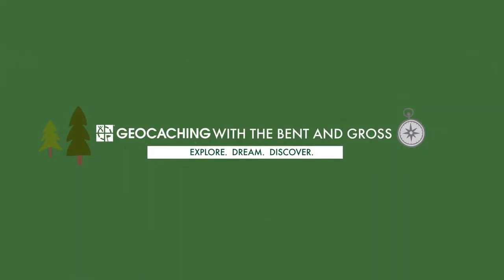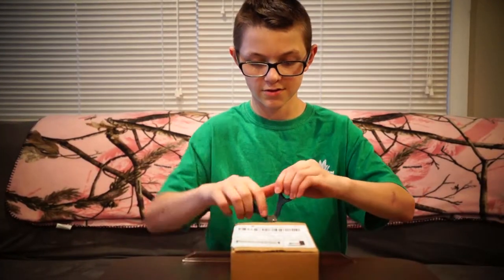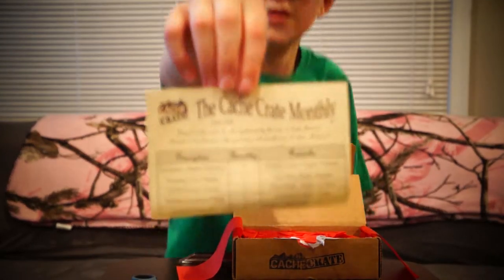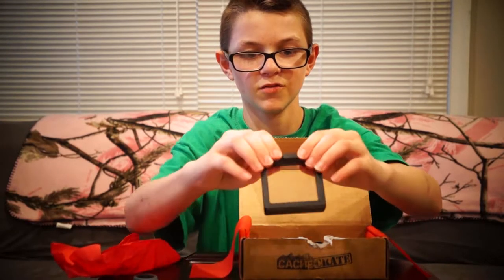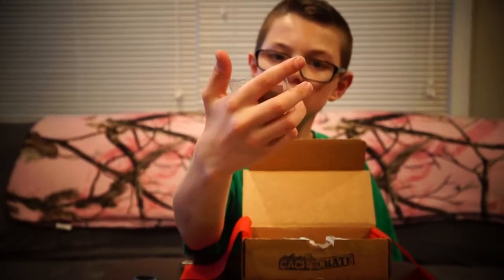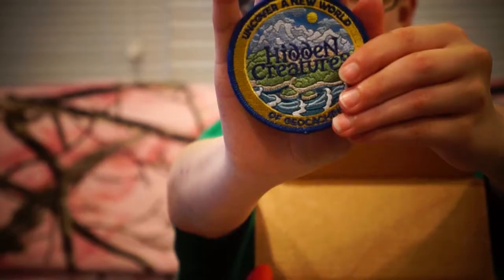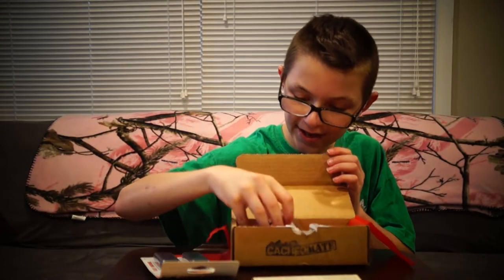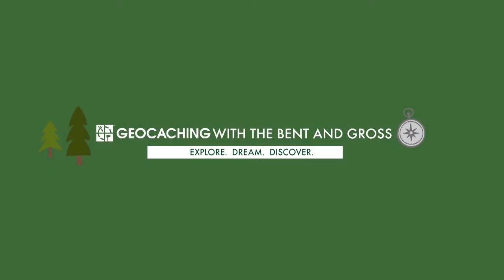Cache Crate Unboxing (June 2018)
We unboxed a Cache Crate that we received from Cache Advance.  Would you like a Cache Crate?  You can sign up to receive a monthly Cache Crate and other cool geocaching gear from Cache Advance

Music in Outtro is called Little Ideas and can be found